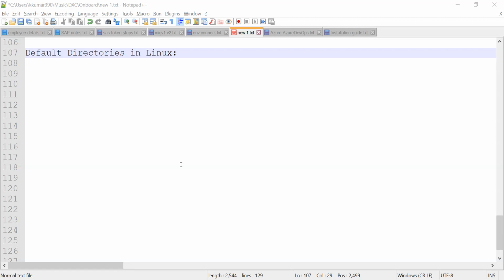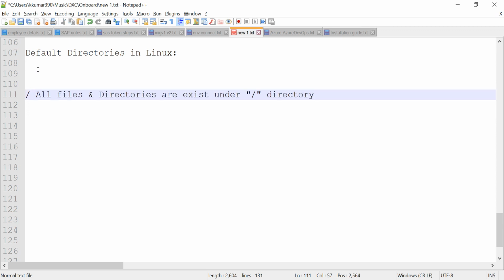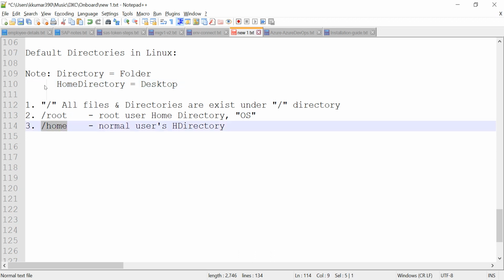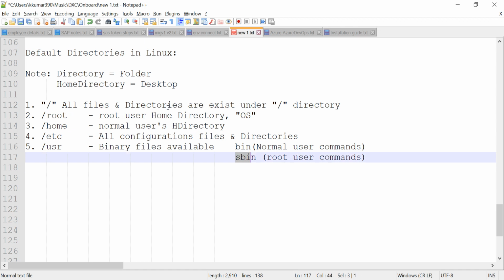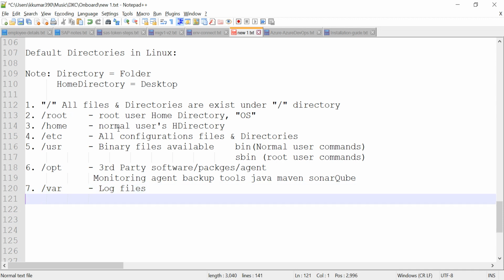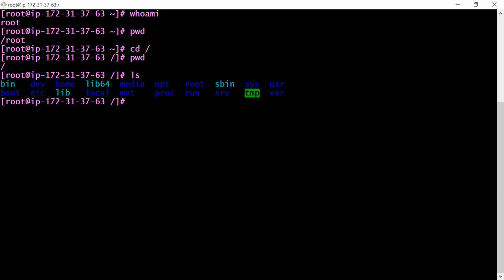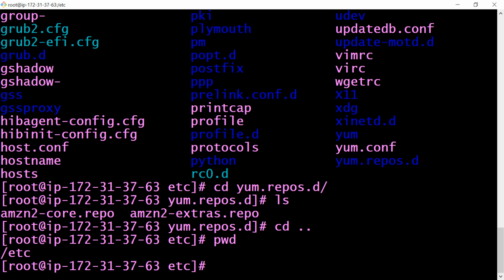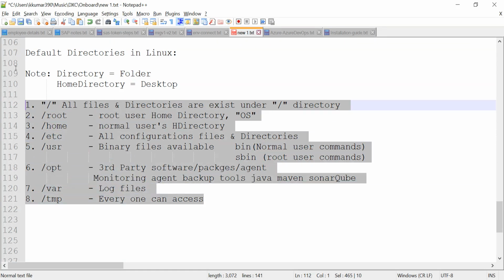Default Directory Structure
Default Directories in Linux:

Note: Directory = Folder
   HomeDirectory = Desktop

1. "/" All files & Directories are exist under "/" directory
2. /root  - root user Home Directory
3. /home  - normal user's HDirectory
4. /etc   - All configurations files & Directories
5. /usr  - Binary files available  bin - Normal user commands
          sbin - root user commands
6. /opt  - 3rd Party software/packges/agent
             Monitoring agent backup tools java maven sonarQube
7. /var   - Log files
8. /tmp  - Every one can access